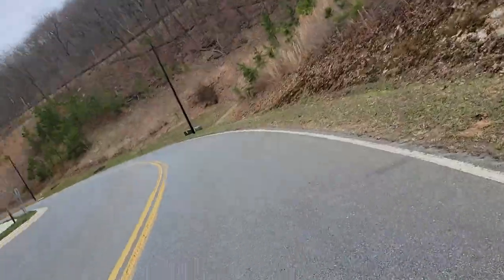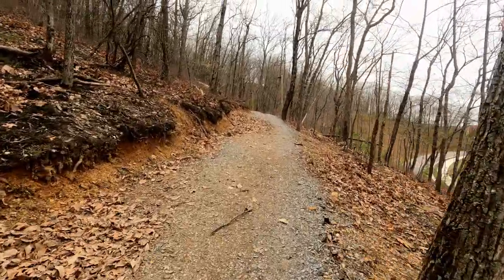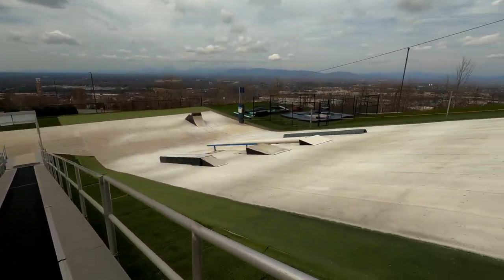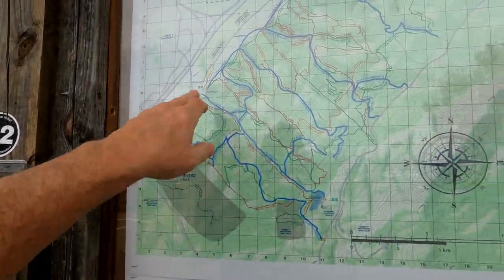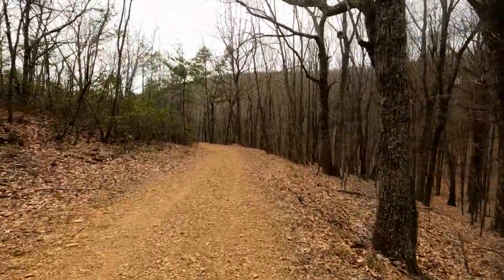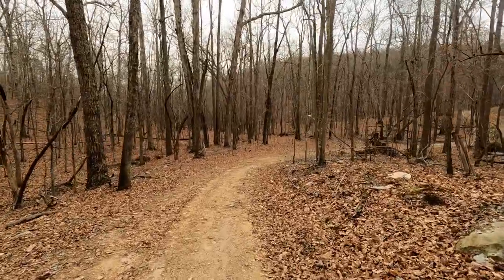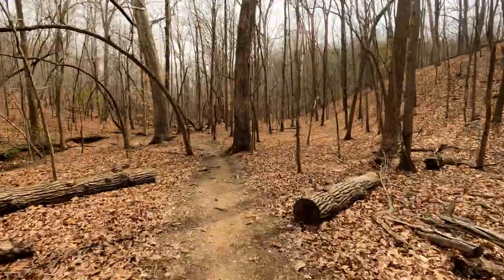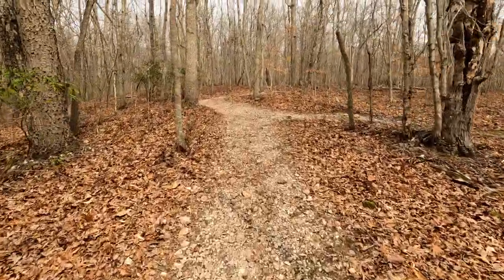Hiking Liberty Mountain in Lynchburg Virginia Part 1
In this video I show you the Liberty Mountain Snowflex Centre and get on the mountain trails. We transition fro the Mike Donahue Trail to a Trail Too Far. Both trails were and easy hike and very beautiful.